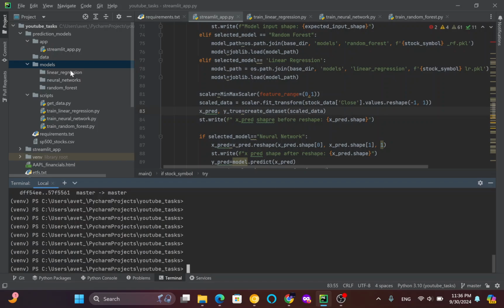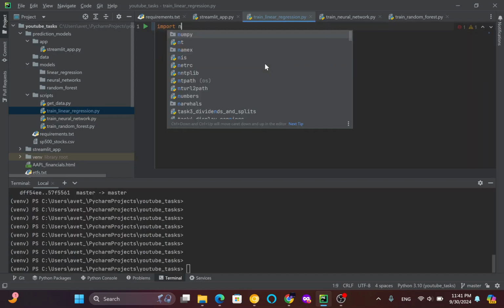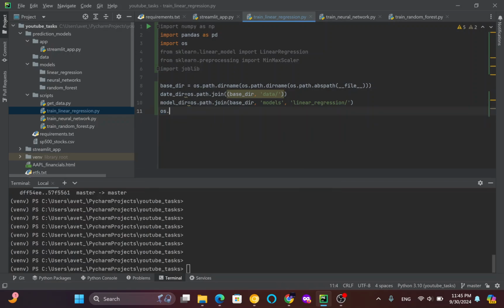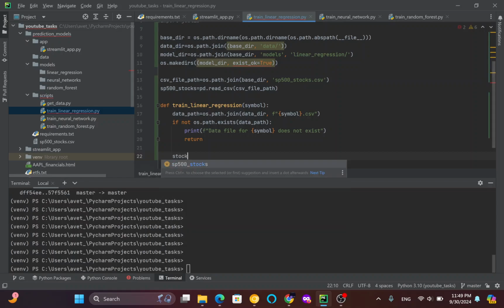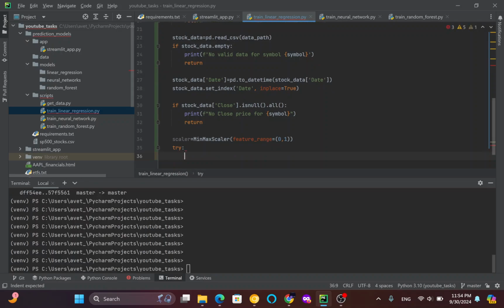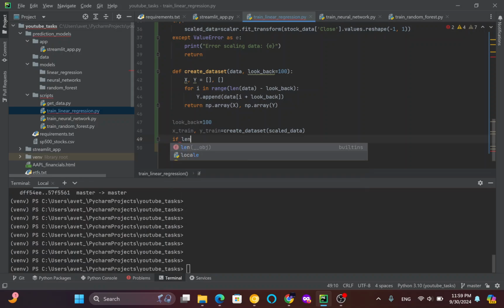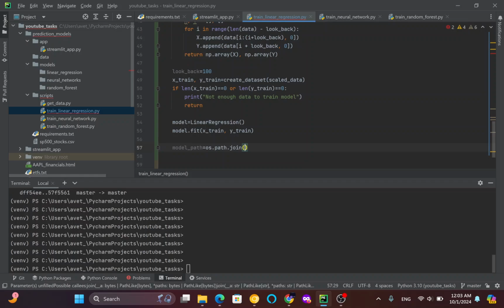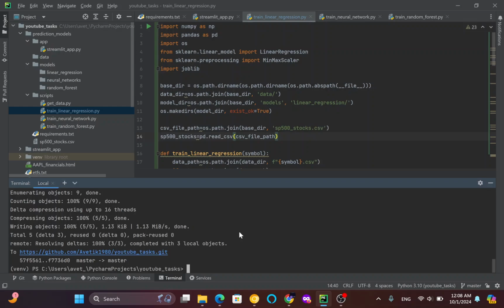Stock Prediction with Python and Streamlit: Day 6 LinearRegression model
Today we're going to create our code for one of our models  - Linear Regression model. With introduction - what the model is, and what are the benefits of using it.